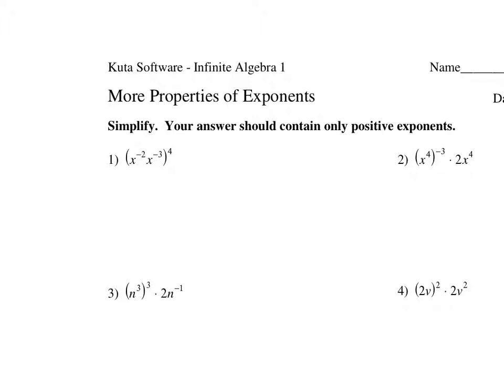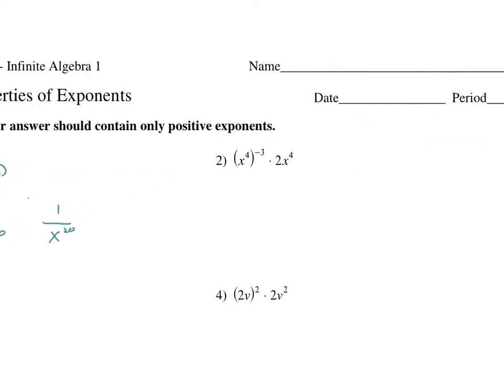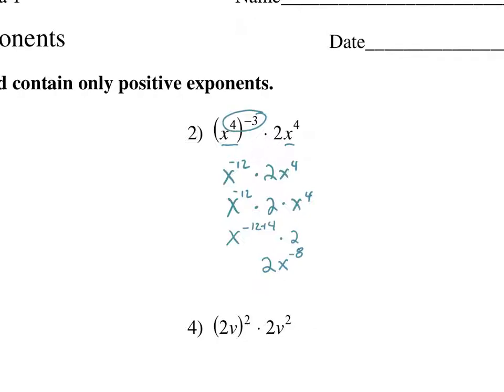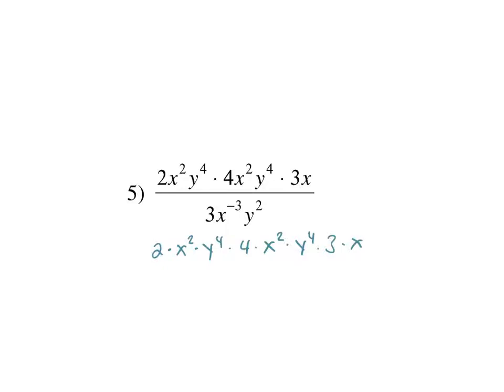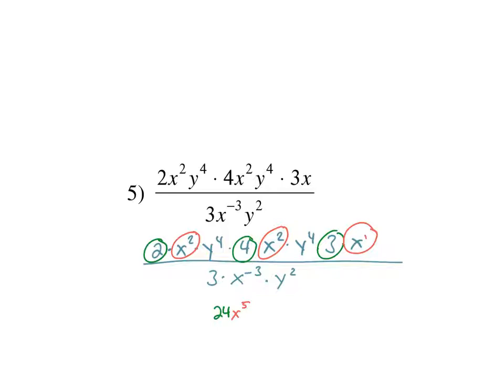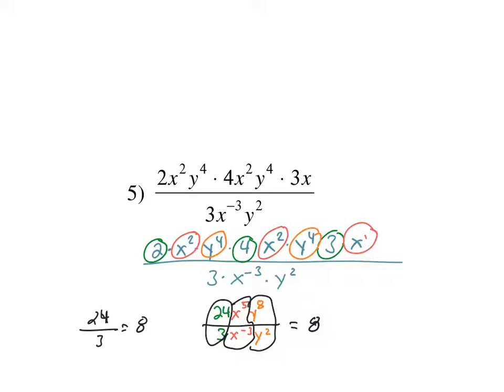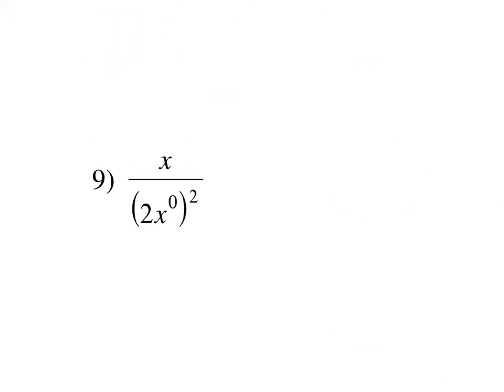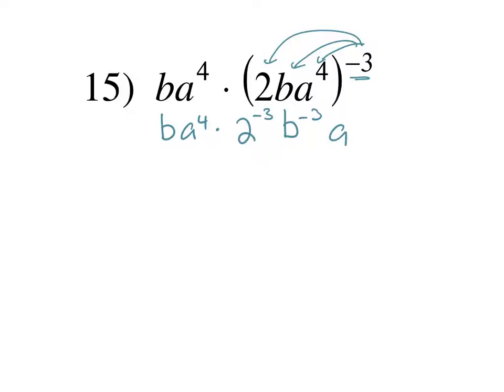Properties of Exponents Practice video